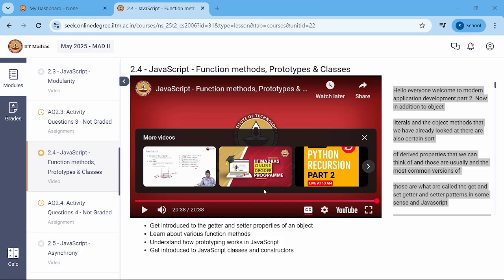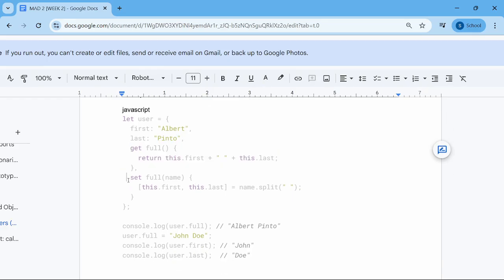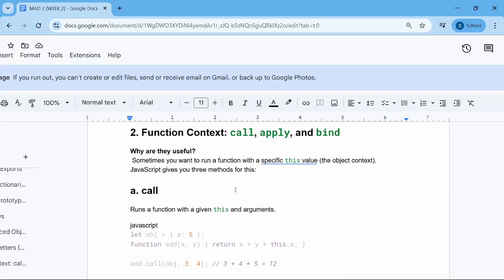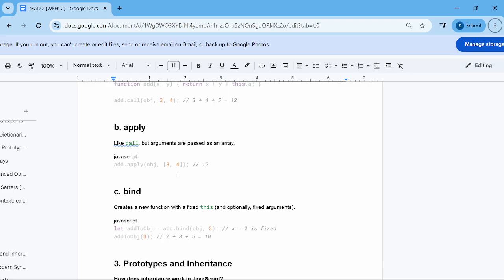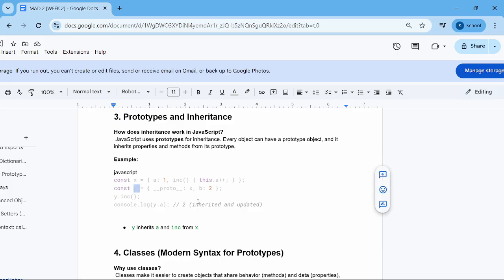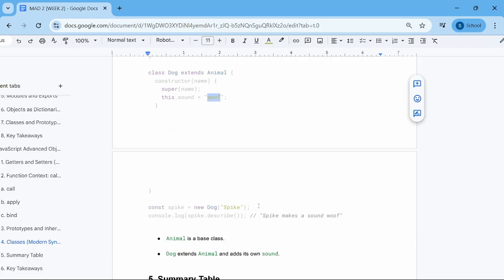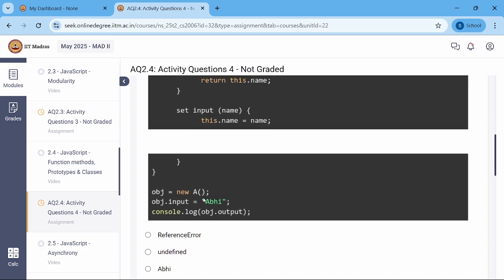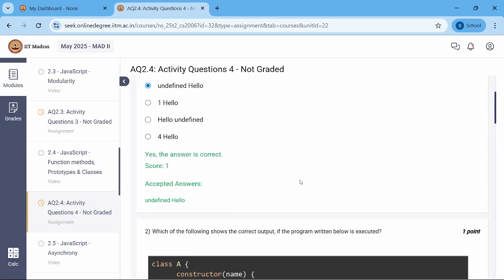MAD 2 Lecture 2.4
thumbnail is a joke